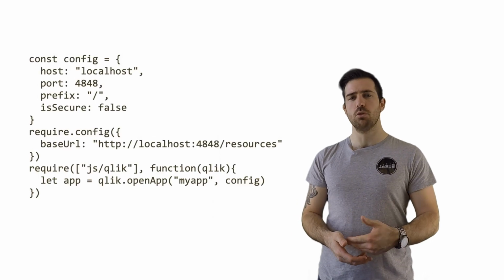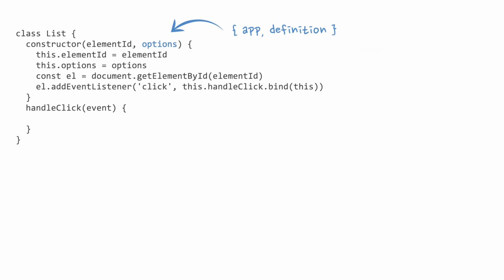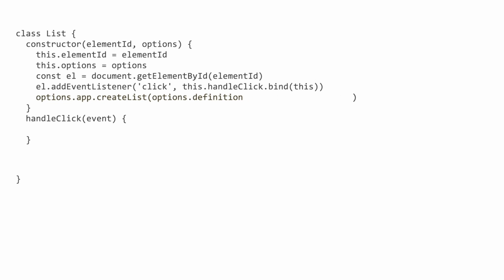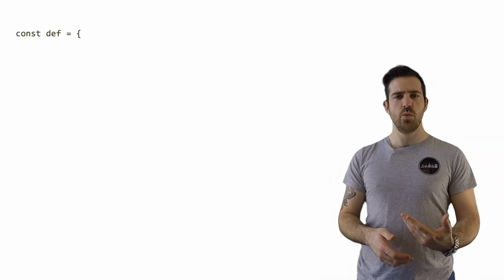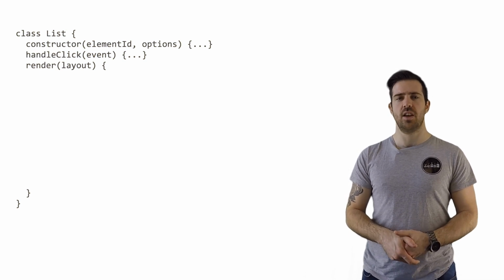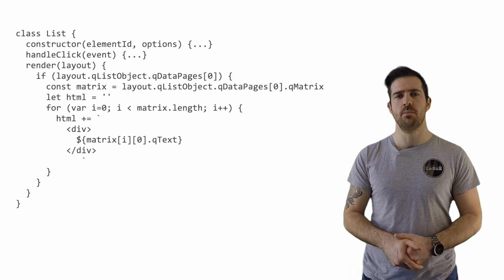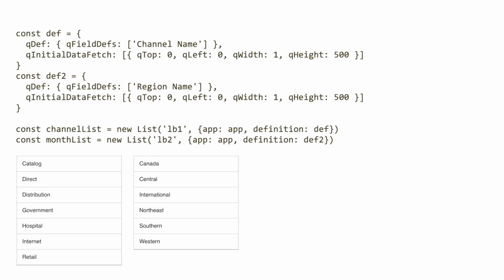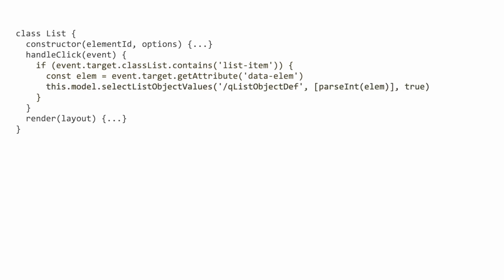Learn the Qlik® Sense Capability APIs - Creating Lists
Learn how to create lists using the Qlik Capability APIs, wrap them in a JavaScript class and make them interactive so that they can be used to make selections in the data.